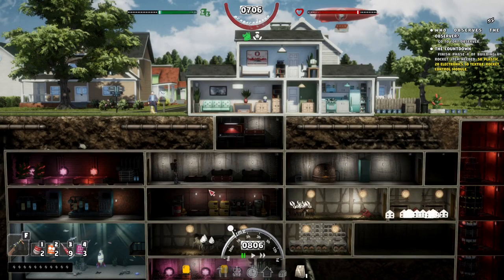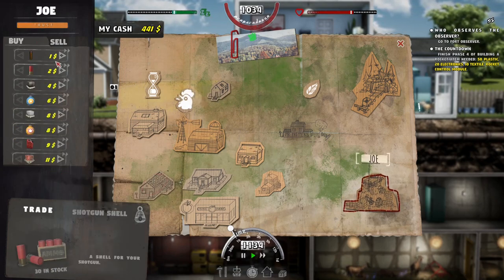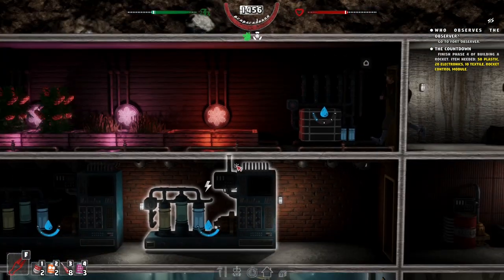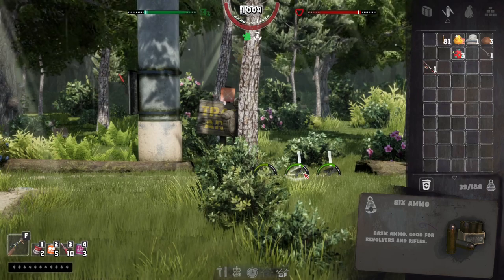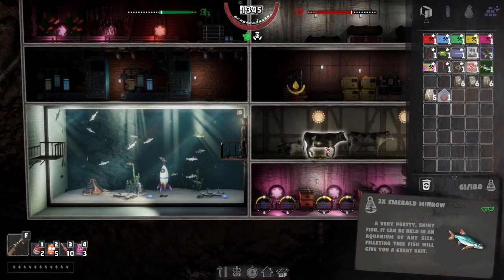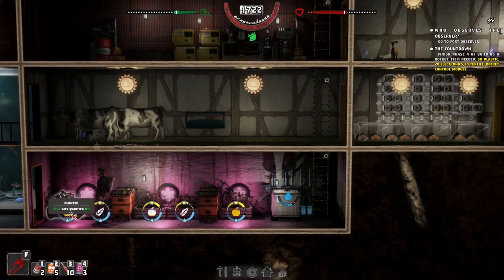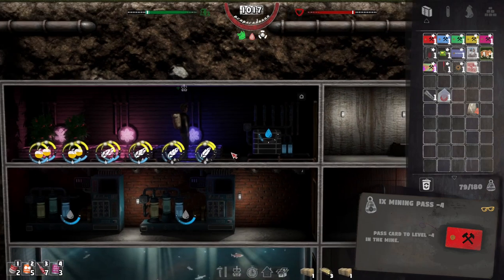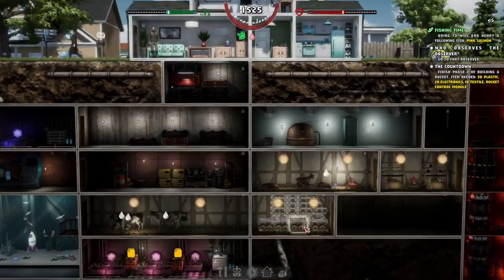100% Hamster Powered Bunker | Animal Farm DLC | Mr Prepper | #29 | GamePlay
PC System:
64GB DDR4 Ram
1TB NVME SSD